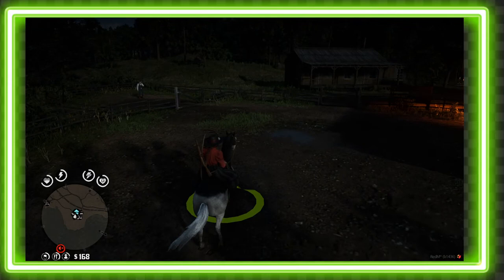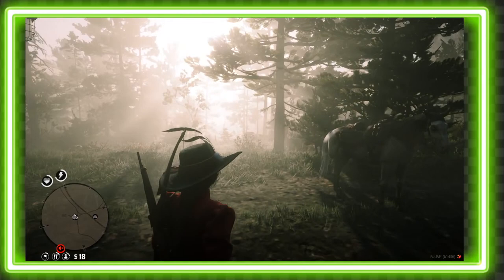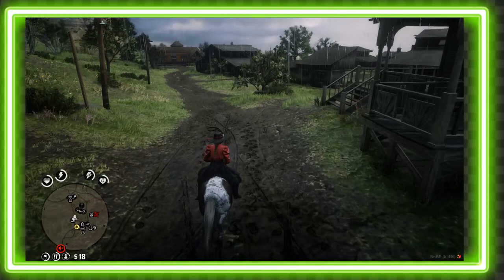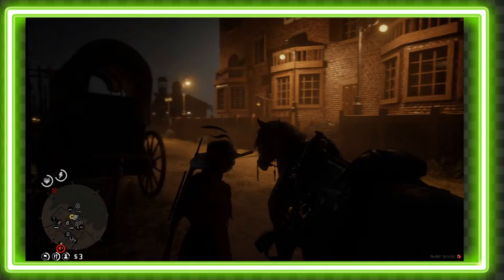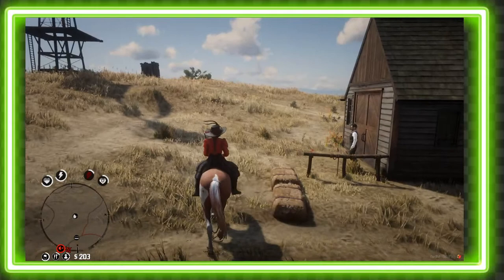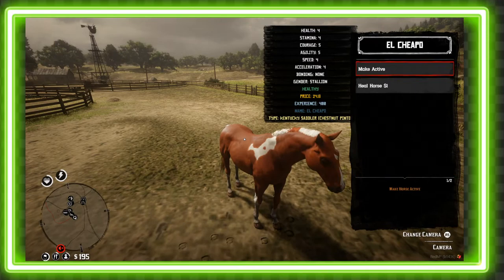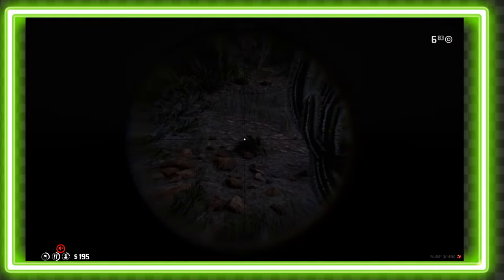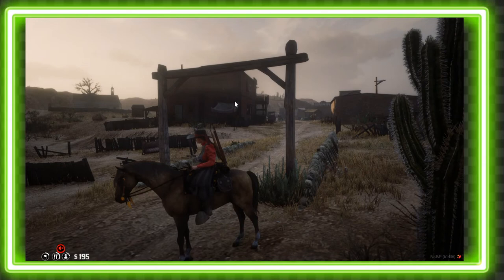Granny Moses's Live RedM